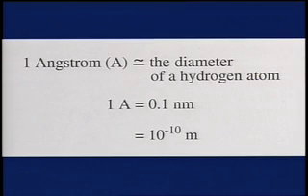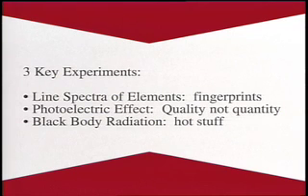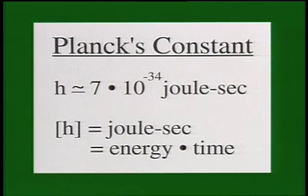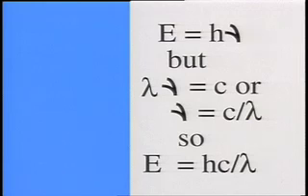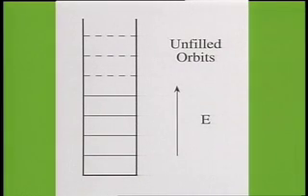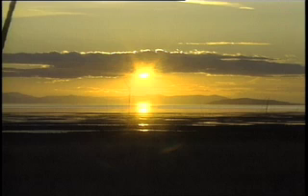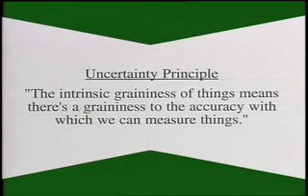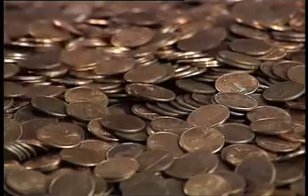SWOW Program 16 From Newton to Quanta and Certainty to Uncertainty 27 min Joe Andrade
From Newton to Quanta is Program 16 in the Physics part of the 1996 Utah telecourse Science without Walls - Science in Your World. Topics include energy, entropy, Newton, Heisenberg, Uncertainty, Feynmann,  heat, temperature, thermodynamics.  Audio, music segments may be unavailable due to copyright constraints. Sorry.